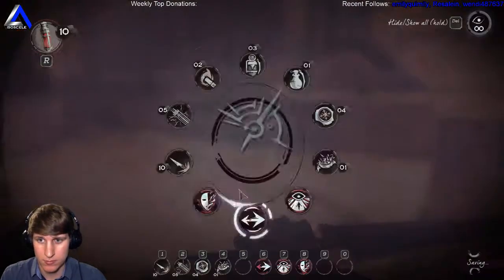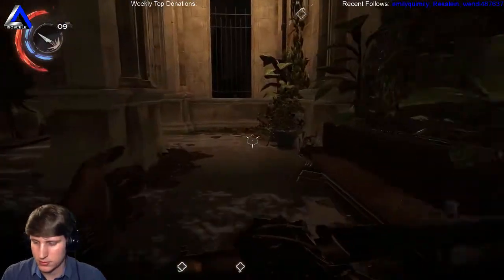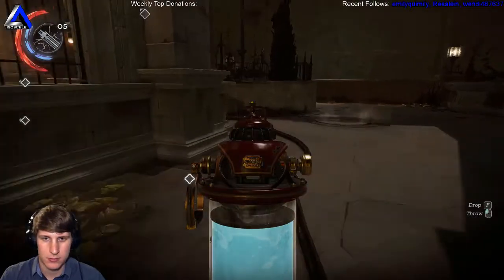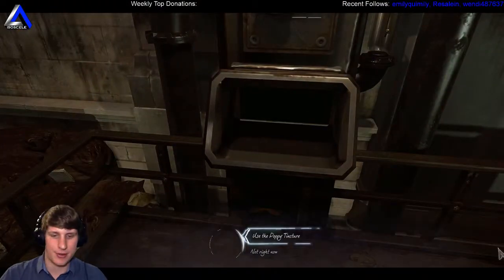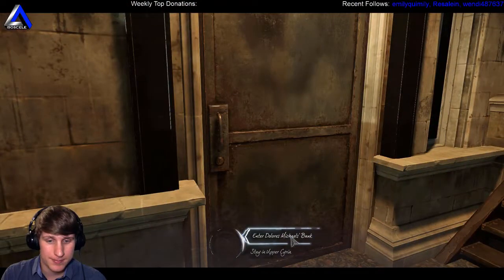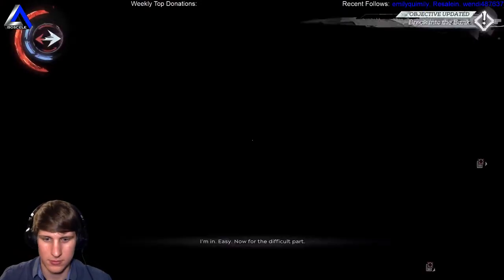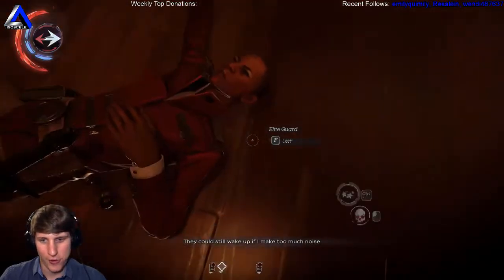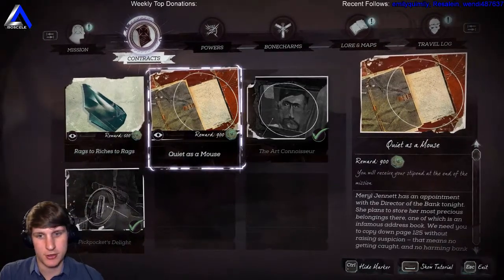IsosceleTriangle plays: dishonored death of the outsider [no kill] episode 8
IsosceleTriangle plays: dishonored death of the outsider [no kill] episode 8 - Join the gaming adventure at Twitch.tv/IsosceleTriangle